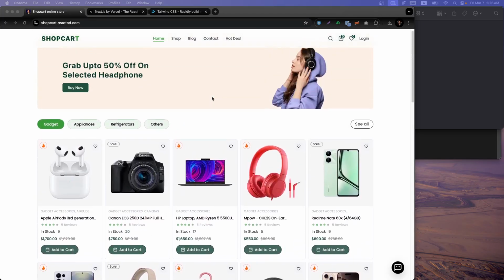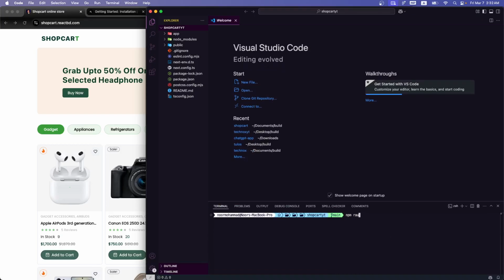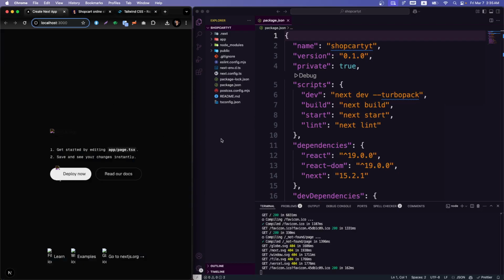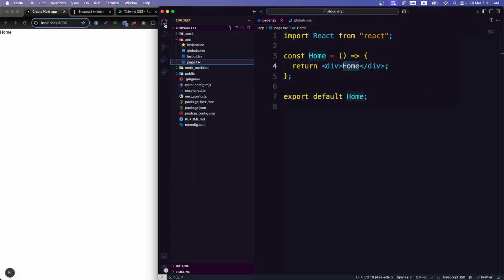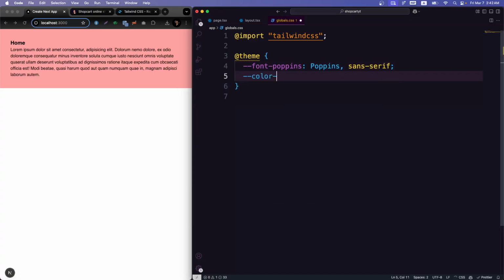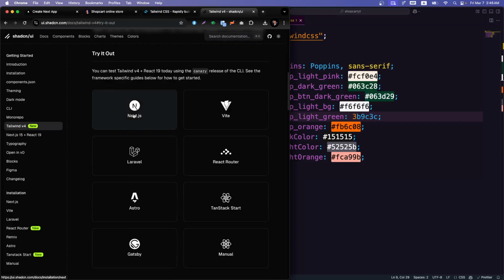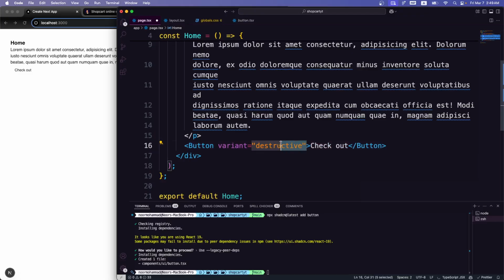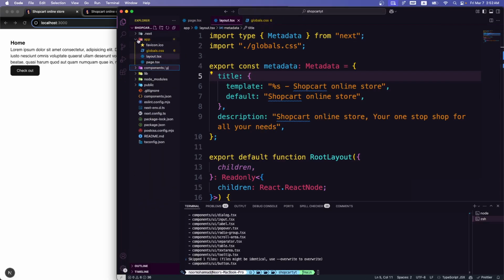Build a Full-Stack Ecommerce Website with Next.js 15 - Part 1: Setup & UI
Learn how to build and deploy a full-stack ecommerce website with Next.js 15 in this step-by-step series! In Part 1, we kick off by initializing the project and setting up Tailwind CSS and ShadcnUI for a stunning UI. Follow along to create a powerful online store from scratch.

- Initializing the project with npx
- Cleaning up the Next.js template
- Configuring Tailwind CSS & ShadcnUI

**Key Features of the Series:**
- Next.js 15 & React 19: Blazing-fast SSR and SSG
- Tailwind CSS & ShadcnUI: Modern, responsive design
- Stripe Integration: Secure payments
- Zustand: Lightweight state management
- Advanced Filtering, Hot Deals, and Live Stock Updates

- Developers building portfolio projects
- Students learning full-stack development
- Freelancers and businesses launching ecommerce platforms